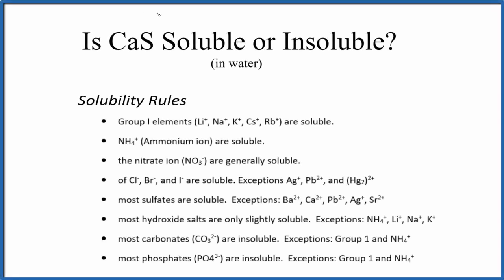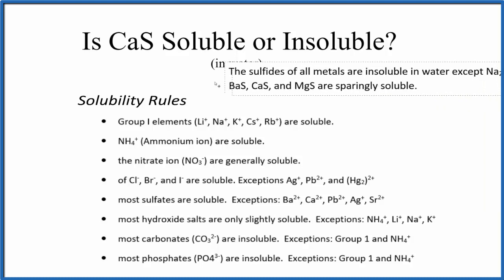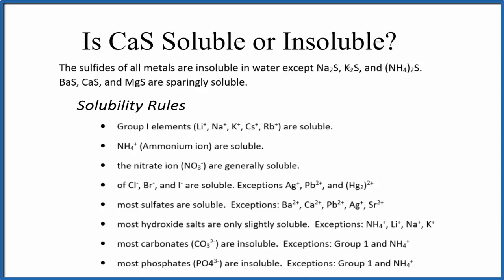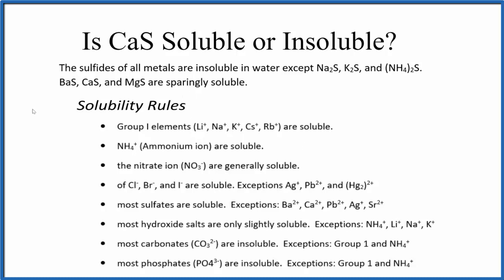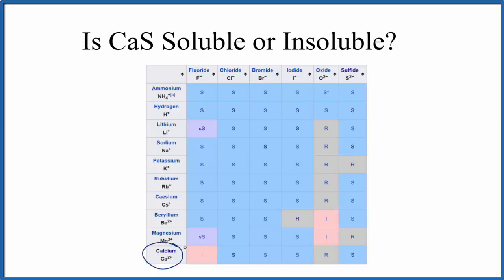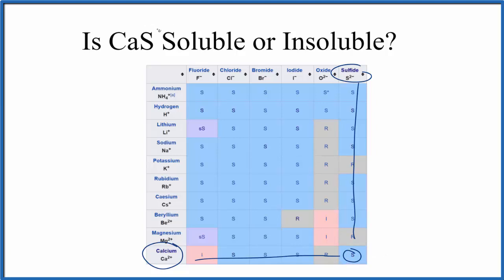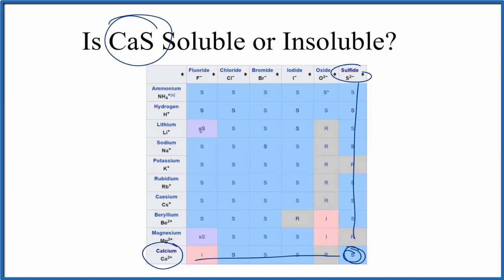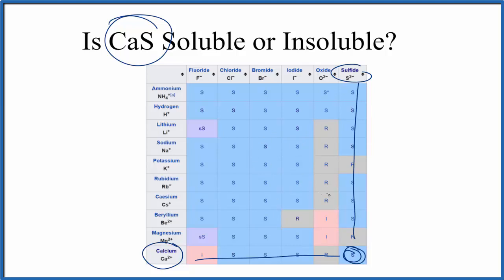Is CaS (Calcium sulfide) Soluble or Insoluble in Water?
Is CaS (Calcium sulfide) soluble or insoluble in water? The answer Calcium sulfide is slightly soluble in water. It is an ionic compound which dissociates into its ions in water.

Salts of:

- The sulfides of all metals are insoluble in water except Na2S, K2S, and (NH4)2S.   BaS, CaS, and MgS are sparingly soluble.

We can also look a Solubility Table On the solubility table we can see that CaS (Calcium sulfide ) is soluble in water.

Solubility Resources:

We could also just get some CaS and see if it dissolves in water, that would also tell us if it is soluble or insoluble.